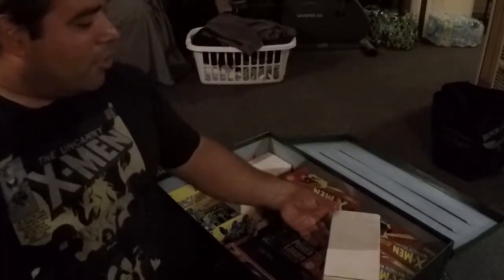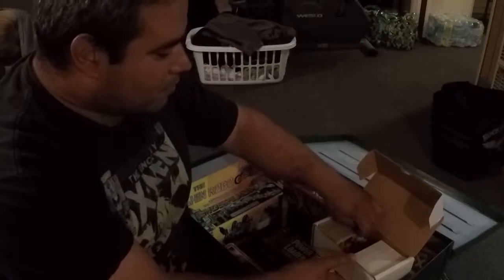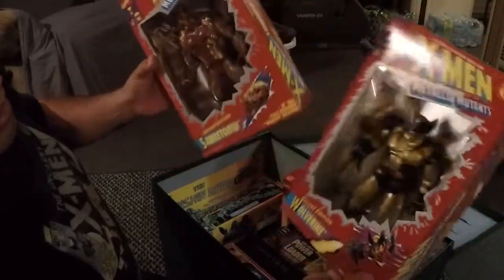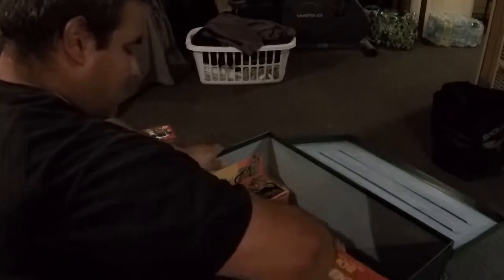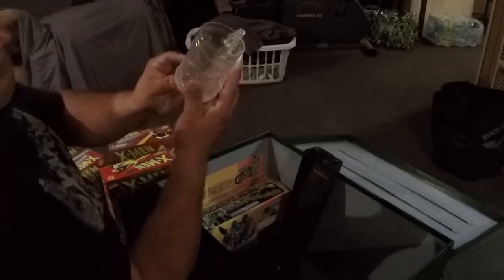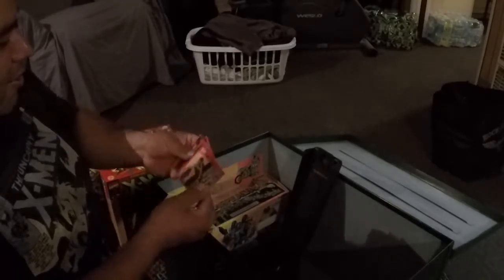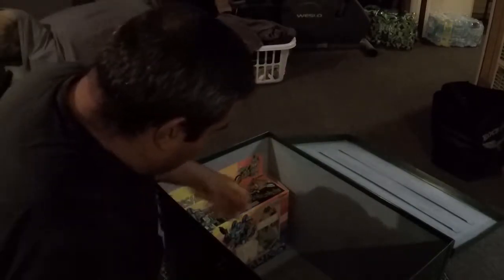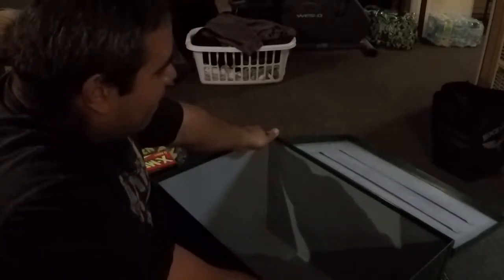what's Inside the box part 2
my stuff from a long time ago